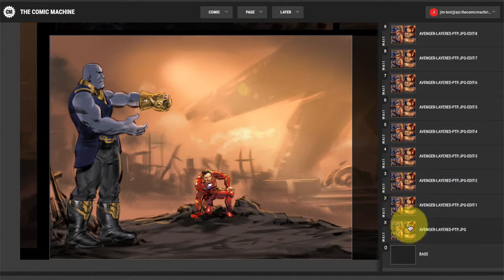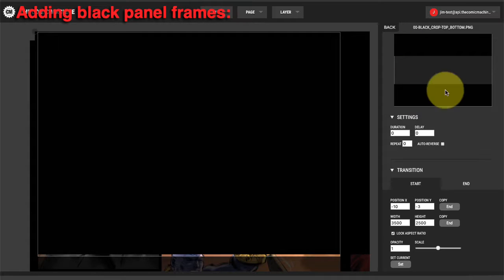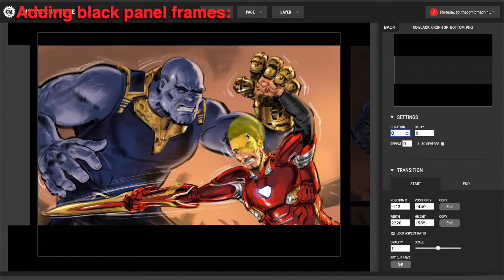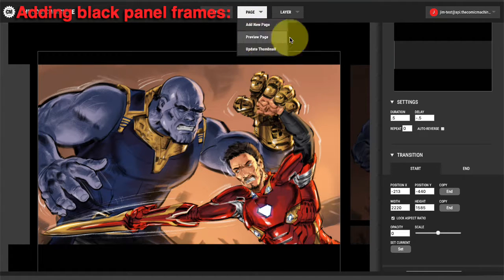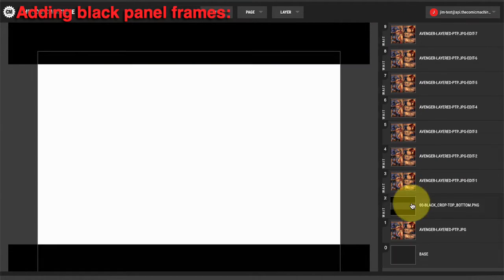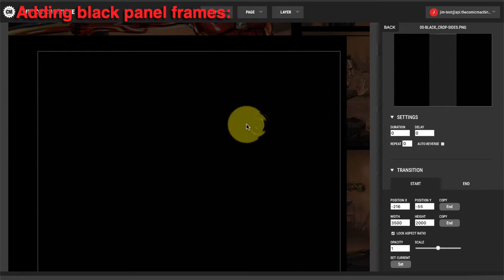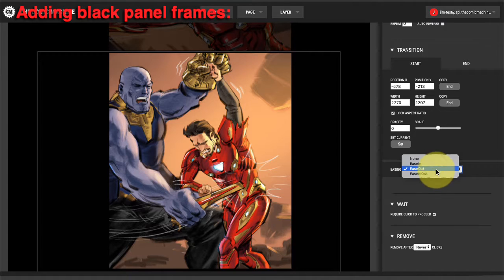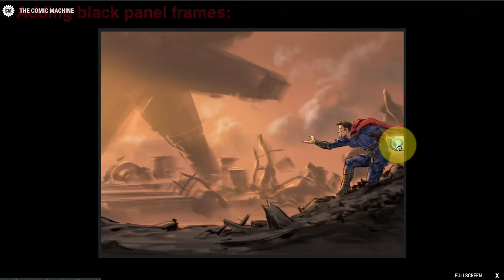Layered Panel to Panel: Part 4- Adding Black Frames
Using The Comic Machine online software, you can create a layered panel-to-panel digital comic and publish it online.
Here's the step by step instructions on how to use The Comic Machine's "Motion Editor" and the "Text Engine" you can create a rich media reading experience easily and for Free!!